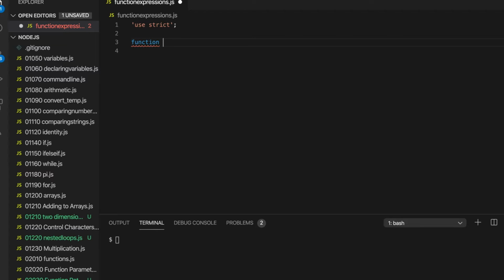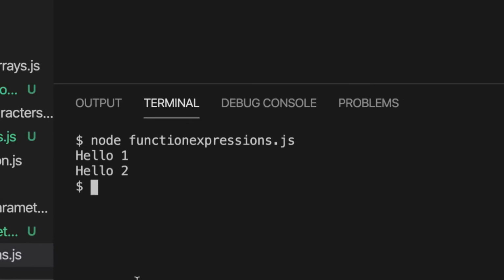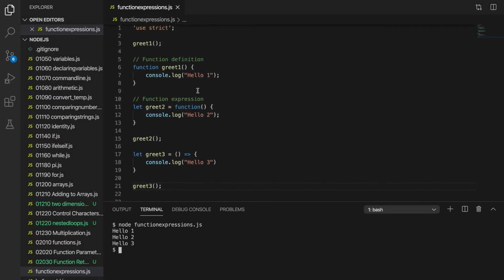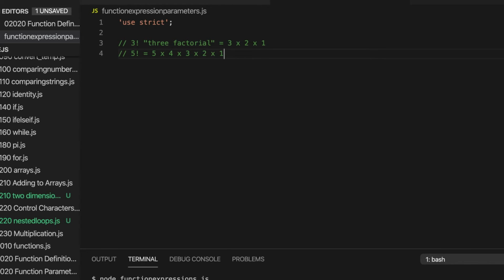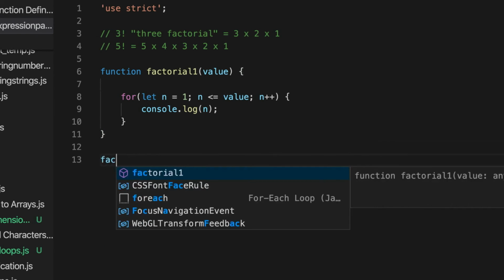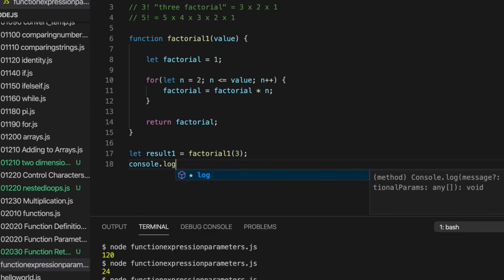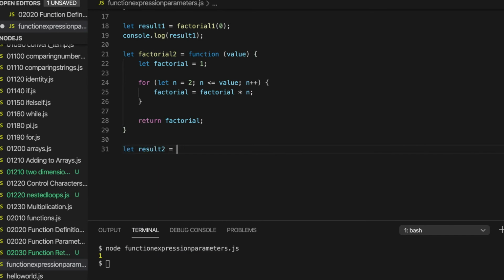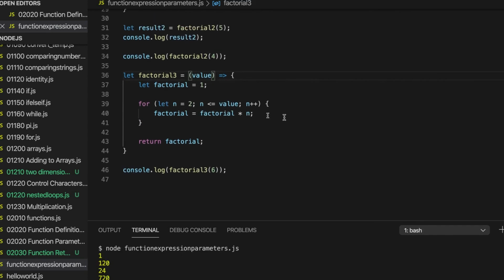Function Definition and Expression in JavaScript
This is Function Definition and Expression in JavaScript tutorial